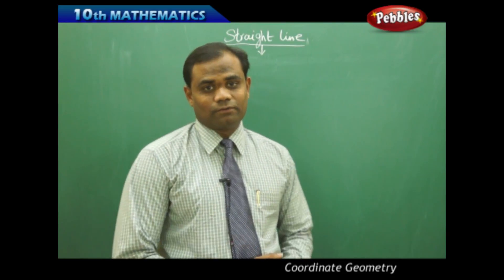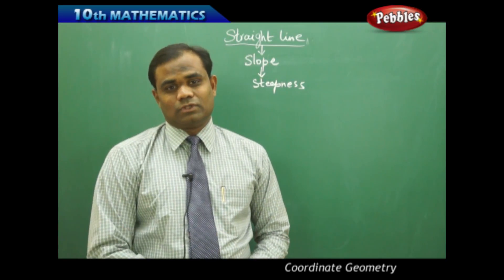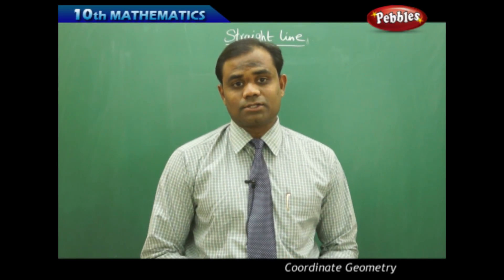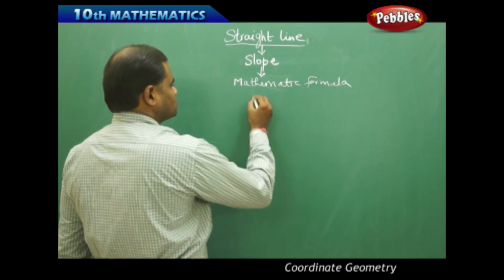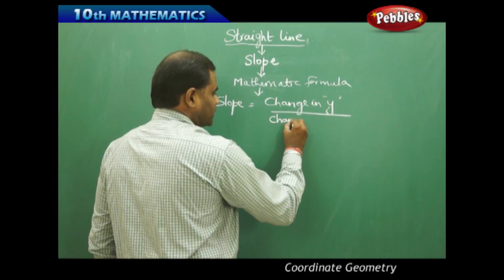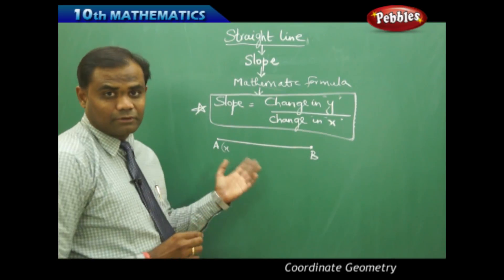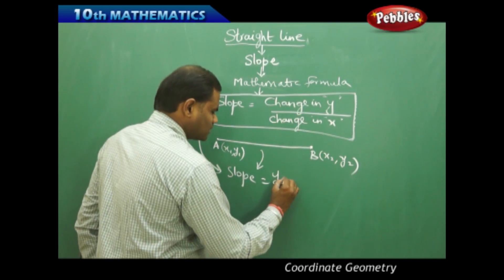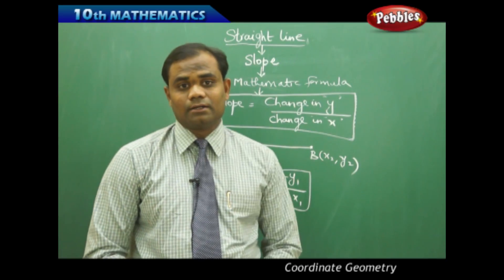Slope of the Straight Line : Coordinate Geometry | Mathematics | AP&TS